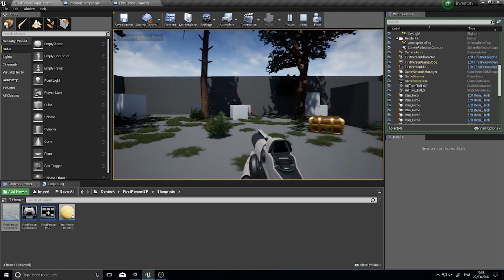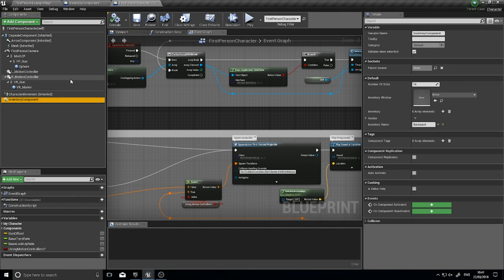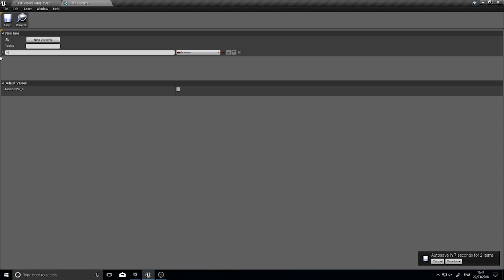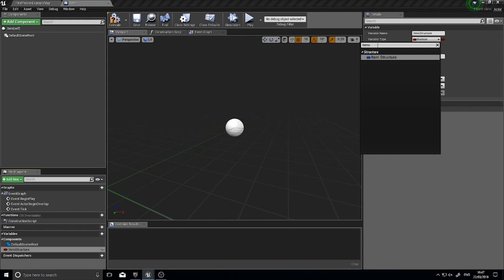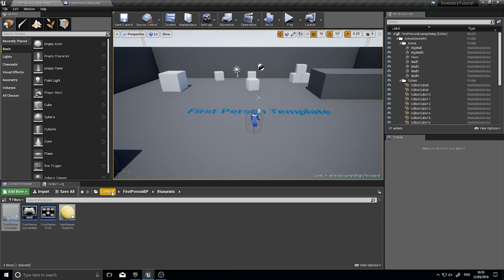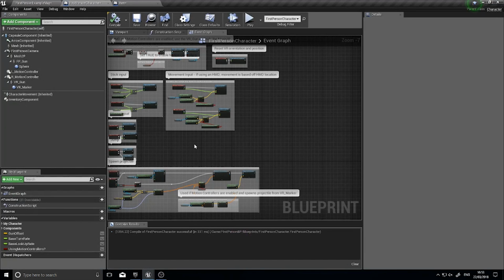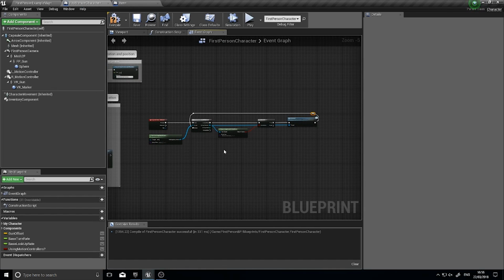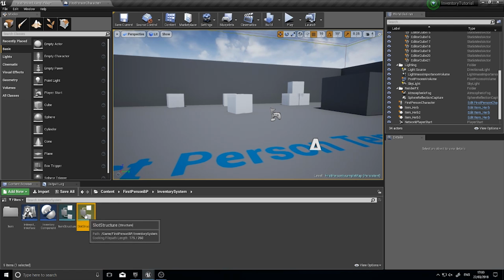Unreal Engine 4 Tutorial - Inventory System - Part 1 - Setting Up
In this new series I go through a method of creating an inventory system, similar to a survival game. In this first part I introduce the system and go through the process of setting up some key assets that we will need going forward.

There are unlimited ways to create a tutorial, all based on your own tutorial design. As per usual with my tutorials I will explain everything and how it works so that you may be able to adapt it to meet your own designs.

Similar to my previous guides, I make the system so that it is easily expandable by game designers without too much extra work. This makes it quick and easy to add more items and their functionality.

Have a suggestion for a video, let me know below in a comment.